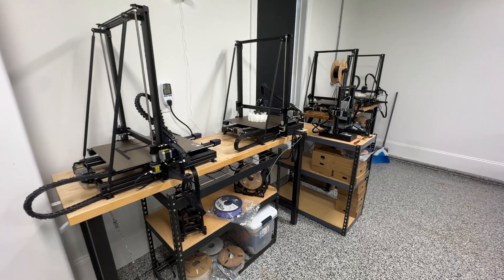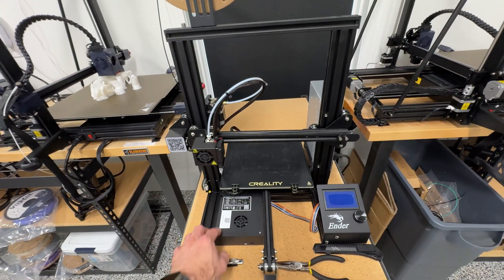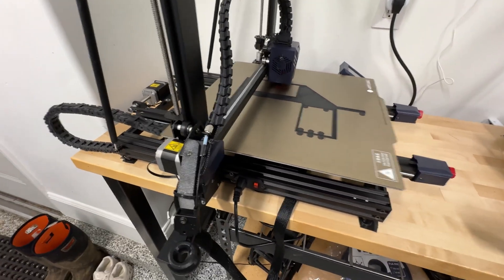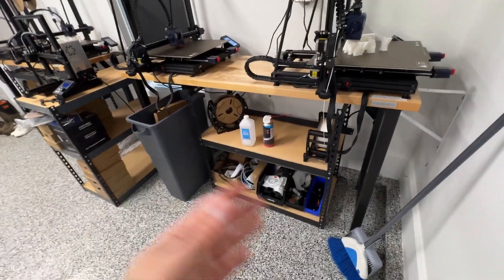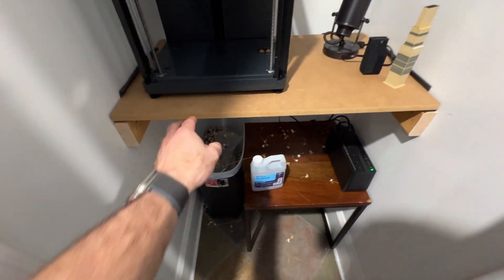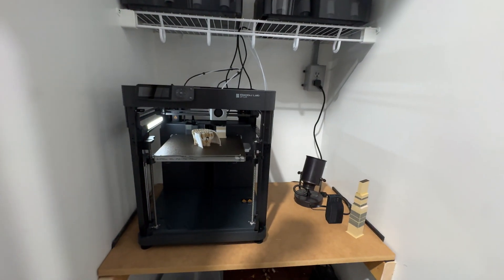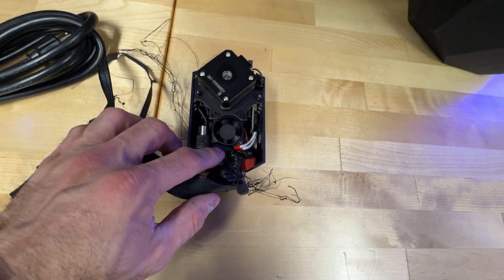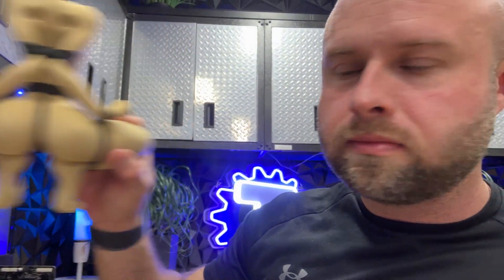Tour of my at-home 3d Print Farm "Business"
Tour of my current 3d printer operation, as I attempt to scale up into proper business status.

My main youtube (for now) here: @TechnicalsMatt